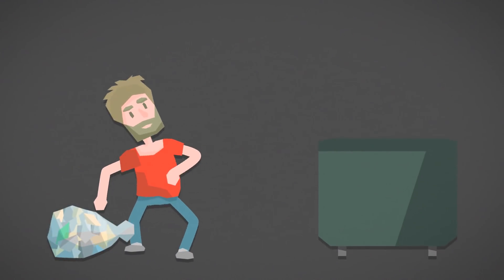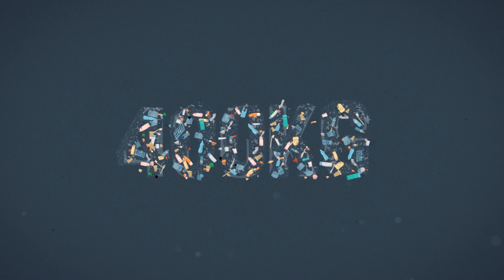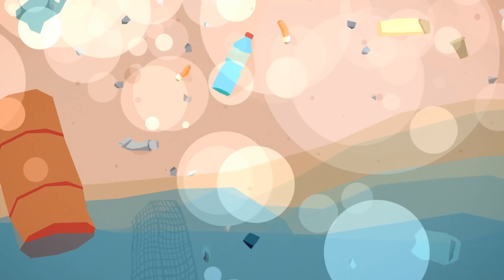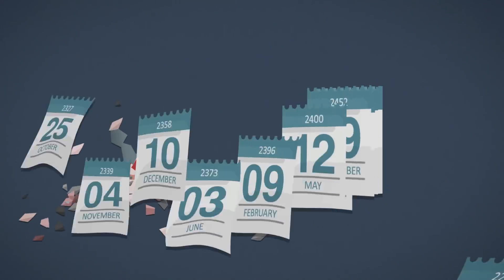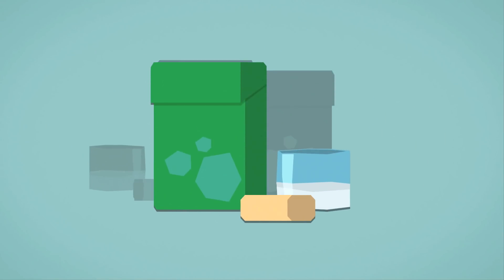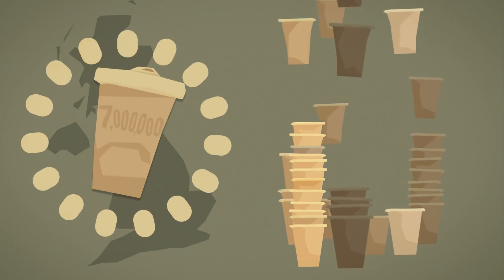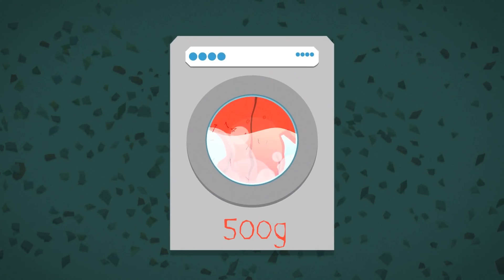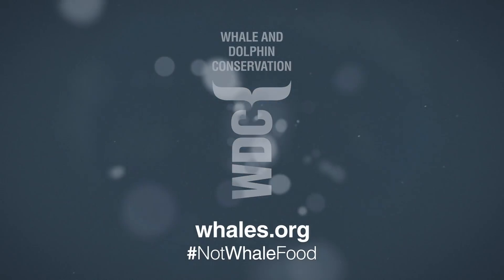Facts about plastic pollution - what can you do? | Whale and Dolphin Conservation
Humans have created 8300 million metric tonnes of plastic in the last 60+ years.

Between 19 and 23 million metric tonnes of plastic are estimated to have entered the marine environment in 2016. That’s more than the combined weight of every single blue whale on Earth.

56% of all whale and dolphin species, from small fish-eating dolphins to the largest filter feeding whales, have been recorded eating marine plastics they've mistaken for food.

Each and every one of us can help to keep the oceans plastic-free and secure a safe future for these amazing creatures.

Note: This video is from 2017 so some of the information may have changed since then.